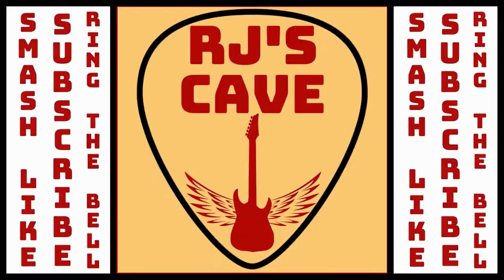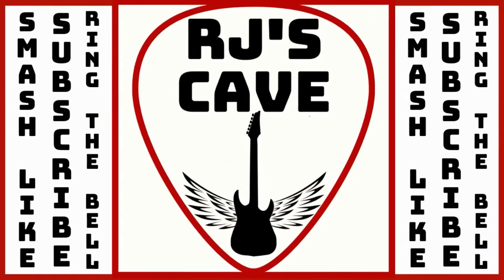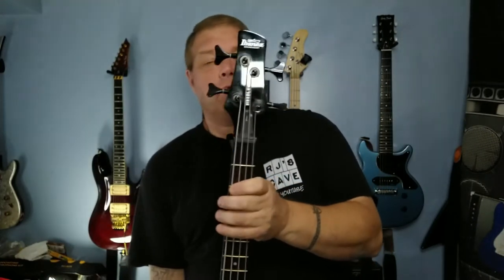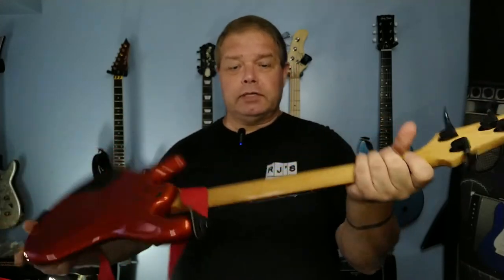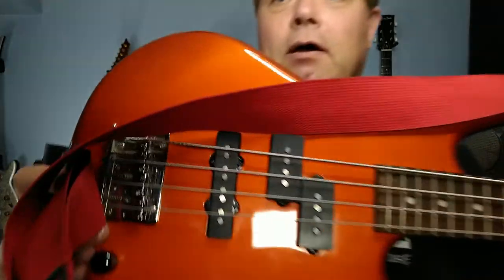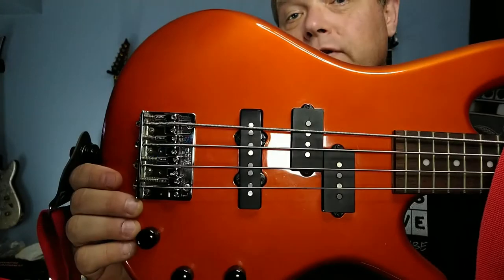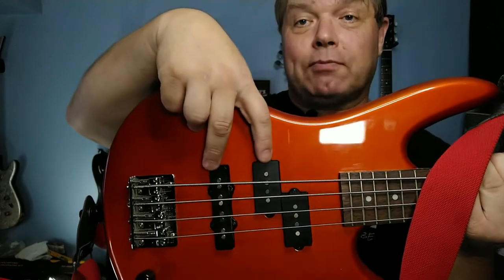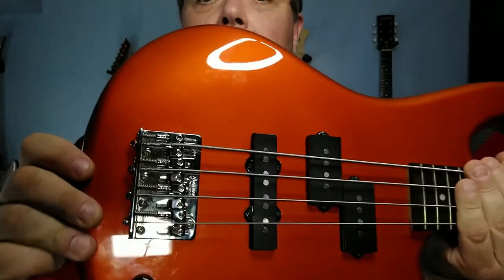WTF?! IBANEZ MIKRO BASS EXTENDED OWNERSHIP REVIEW GSRM20 BASS GUITAR REVIEW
THE RJ'S CAVE STORE IS THE ONLY PLACE TO BUY OFFICIAL GEAR FOR RJ'S CAVE AND OUR SISTER CHANNEL RJ RAVES.

AND RJ'S CAVE YOUTUBE MEMBERSHIPS ARE NOW OPEN! GET IN ON THE GROUND FLOOR AND HELP GUIDE THE DIRECTION OF RJ'S CAVE!